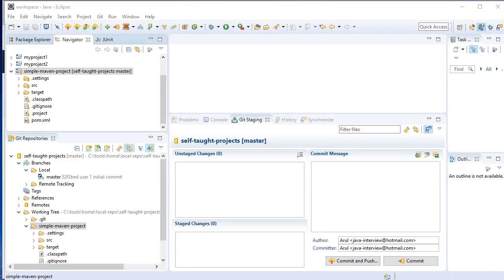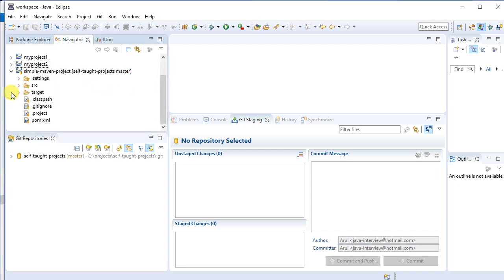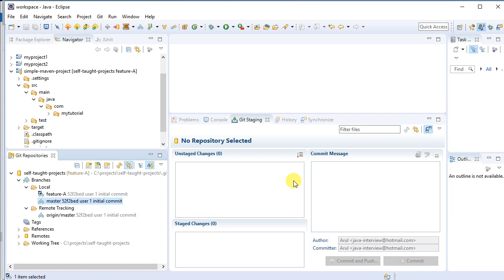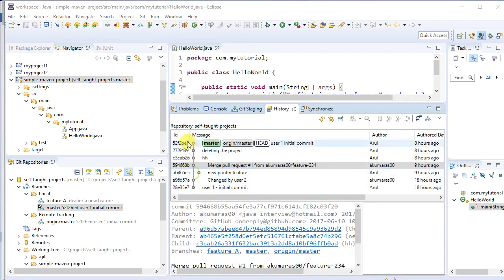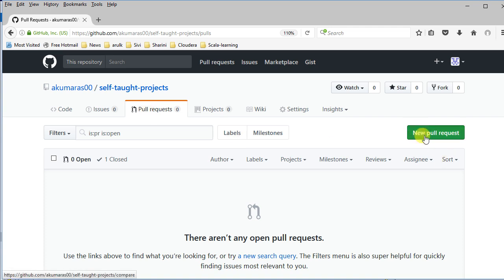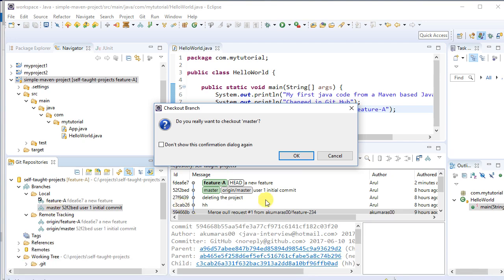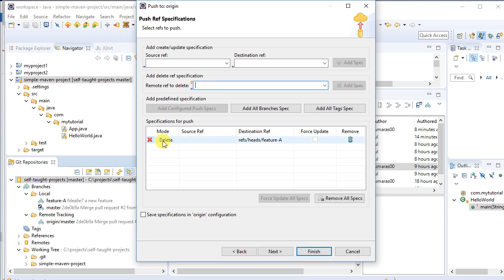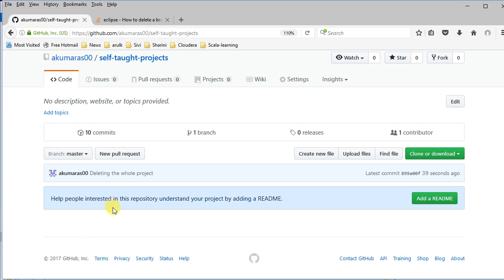git eclipse with pull requests 720p